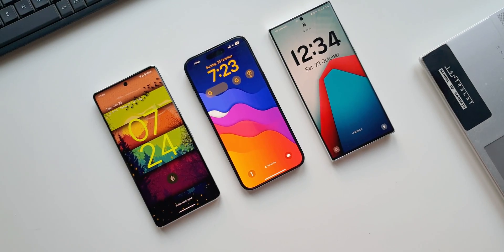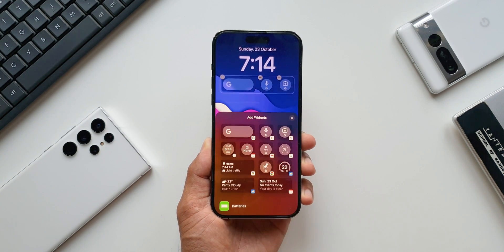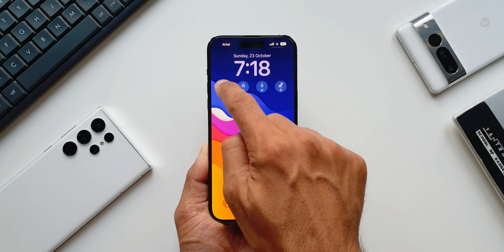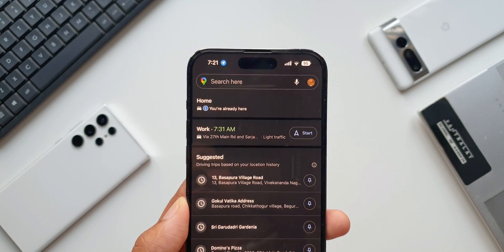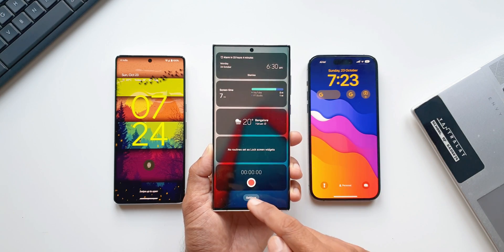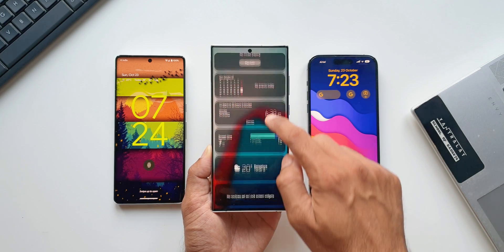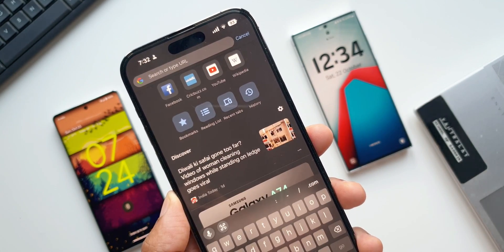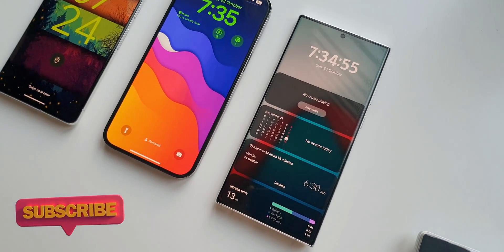We Need This Lock Screen Widget FEATURE on Samsung One UI - Google widgets on iPhones Lock Screen!